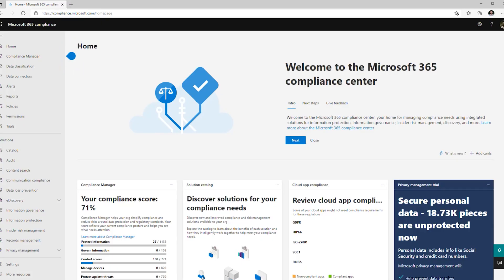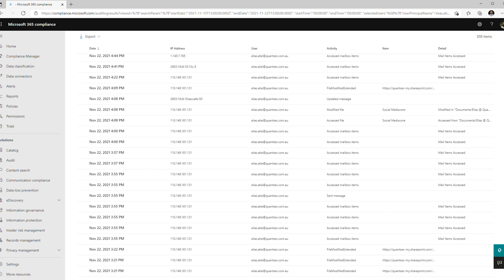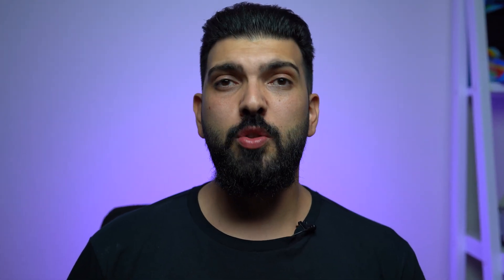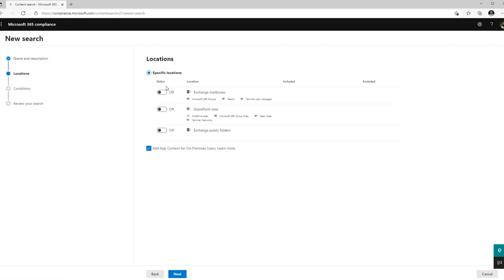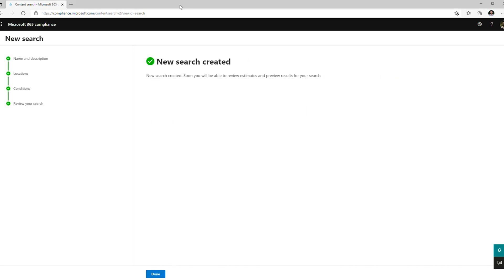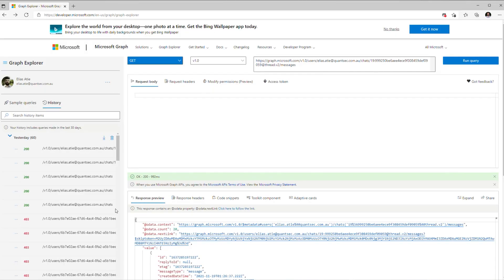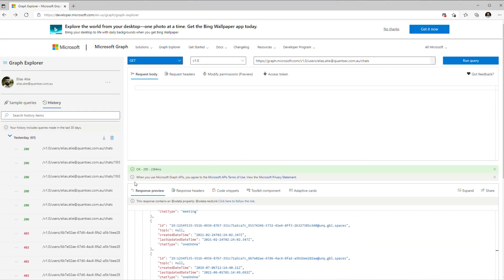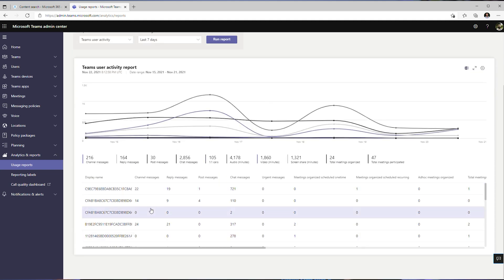What can YOUR BOSS see you do in MICROSOFT TEAMS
I keep getting this question from my friends, colleagues, customers and family about what your boss or what your IT team can see you in Microsoft 365 and Teams.

So what can your boss see you doing in Teams? The short answer is, everything. I'll show you some examples and do a deeper dive in this video.

Today, I'm going to address what we can see about your account inside the Microsoft 365 back end.

Have a business that needs a QR code? Check out this video on how you can build your own free QR code for multiple uses!